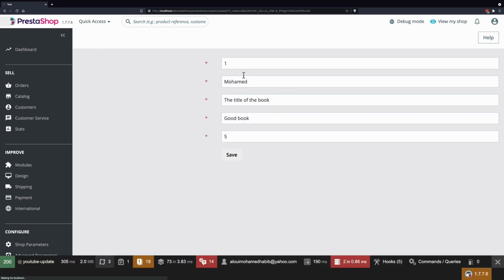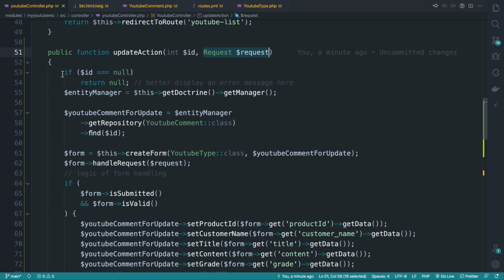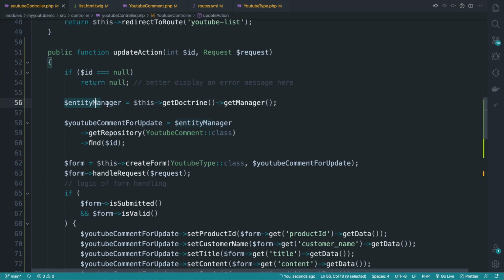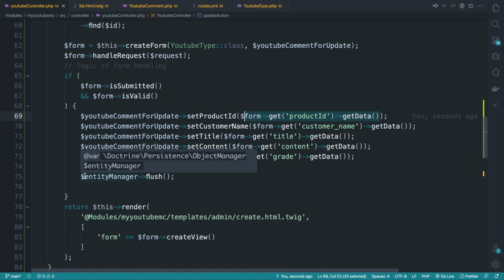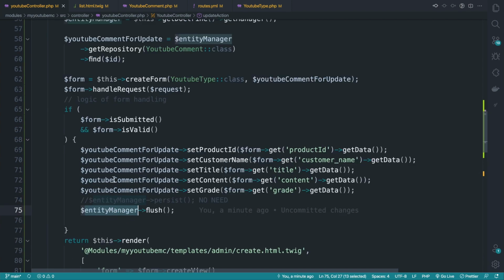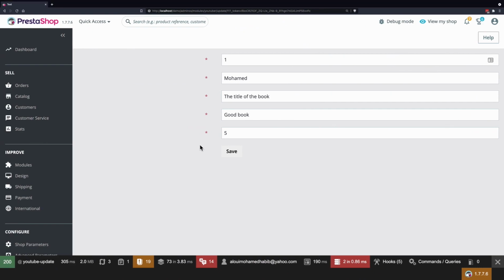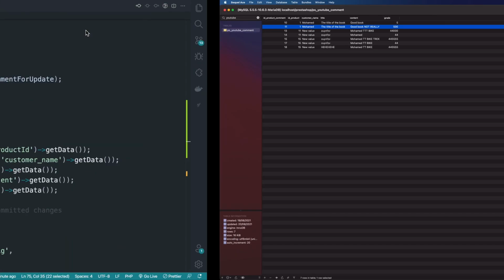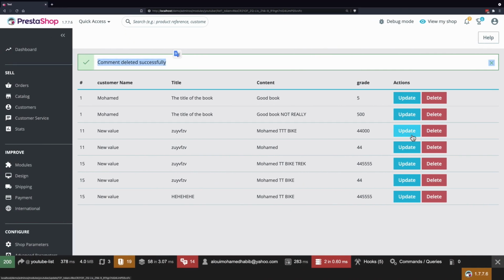Prestashop Admin modern controller - updating ( 9 )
Starting on PrestaShop 1.7.5, you can rely on the modern environment to add new entry points to your applications.

Using modern pages, you will have access to the PrestaShop debug toolbar, the service container, Twig and Doctrine, among others. For your views, the PrestaShop UI Kit is available, built on top of Bootstrap 4 and ensuring your views are consistent with the PrestaShop Back Office.